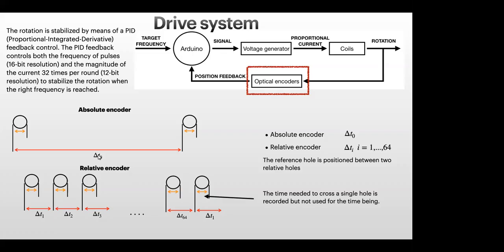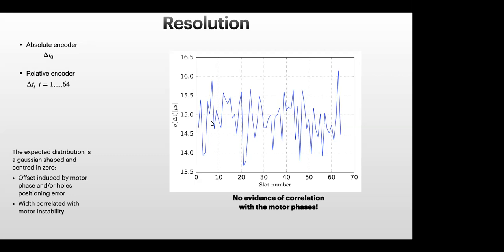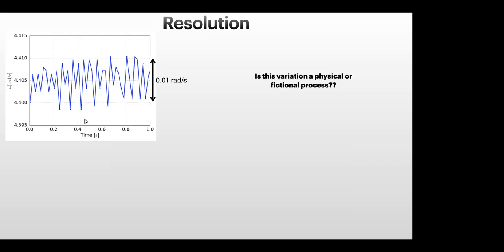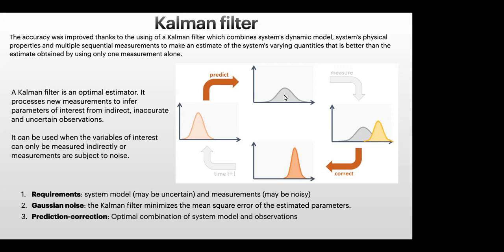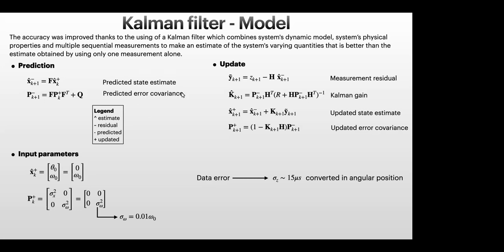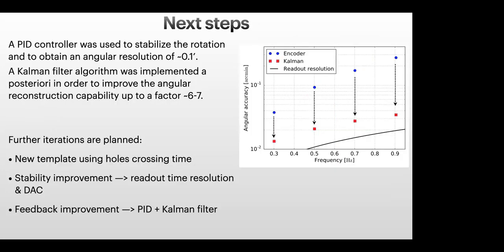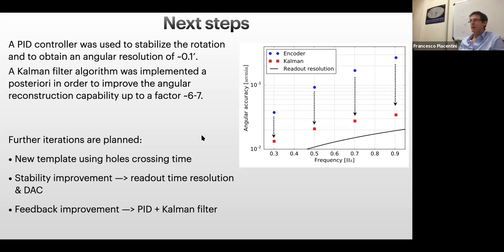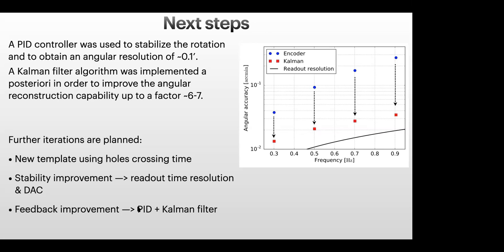WP1 | Advanced mathematical models of the instrumental components - part b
WP1: Working Package 1
Advanced mathematical models of the instrumental components, part b